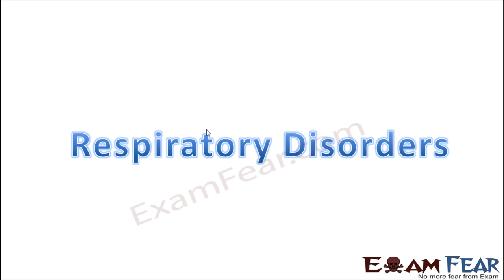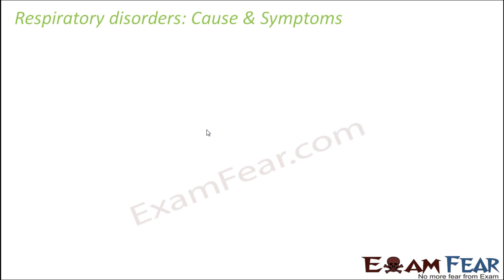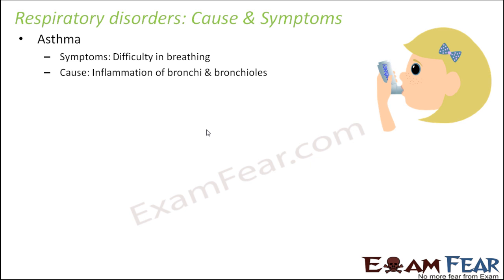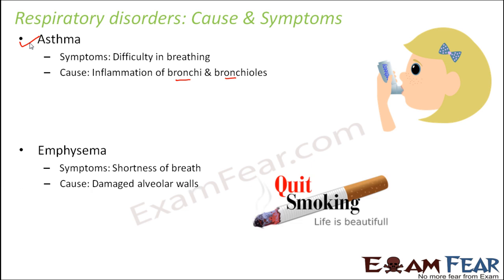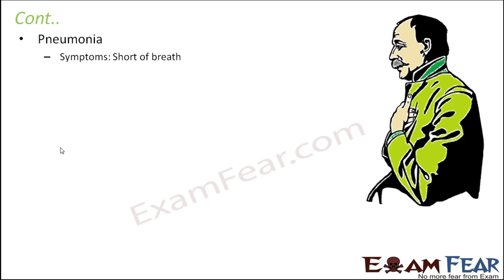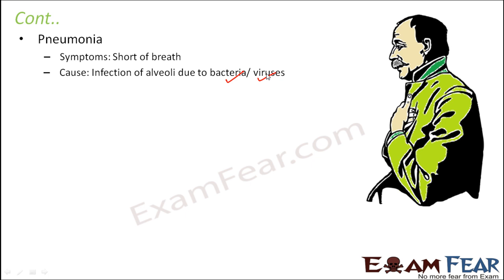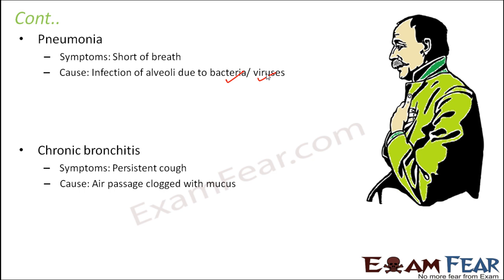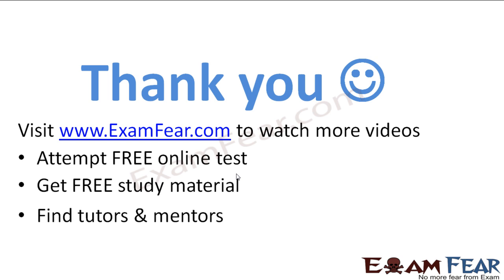Biology Breathing & Exchange of Gases part 15 (Respiratory Disorders) CBSE class 11 XI